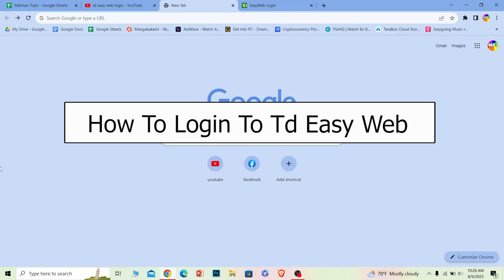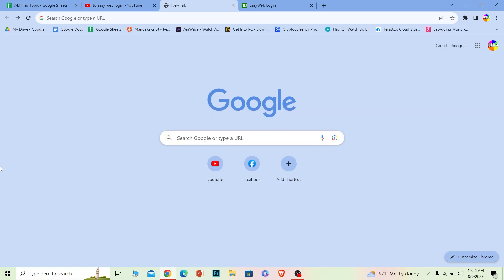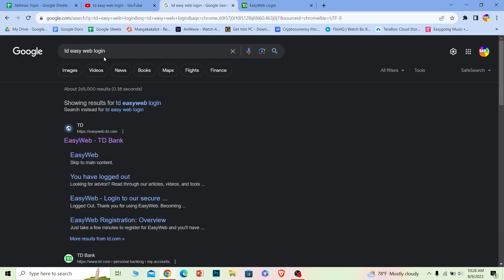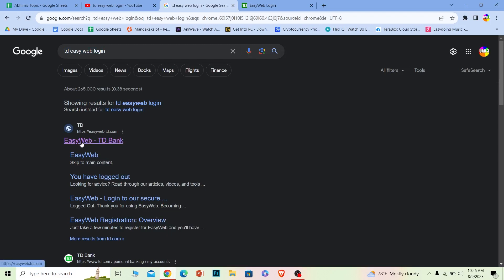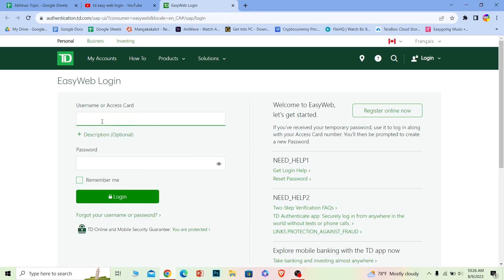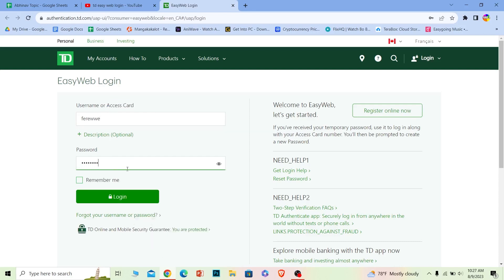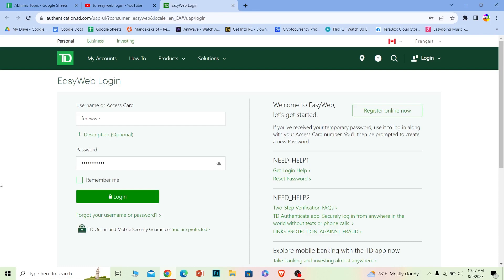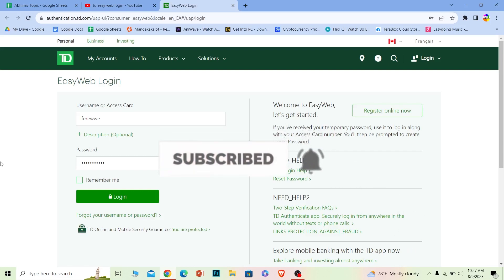TD EasyWeb Login - How to Sign in to TD Online Banking Easy Web (2024)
This video walks you through the step by step process of how to td easy web login. In this video, I will show you how to log into your TD EasyWeb account. TD EasyWeb is TD Bank's online banking platform, which allows you to manage your accounts and finances in real time, anytime.

To log into TD EasyWeb, you will need:
-Your TD EasyWeb username
-Your TD EasyWeb password

Here are the steps on how to log into TD EasyWeb:
-Go to the TD EasyWeb website.
-Click on the "Login" button.
-Enter your TD EasyWeb username and password.